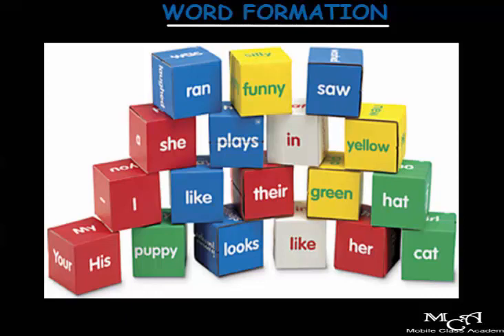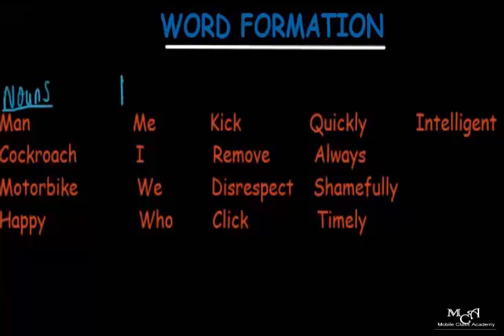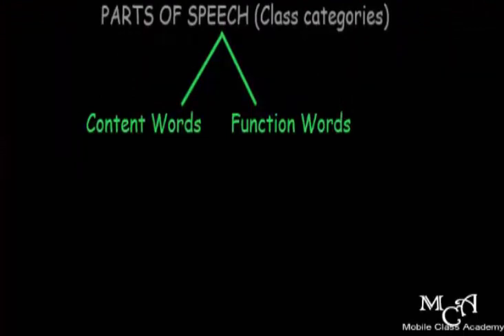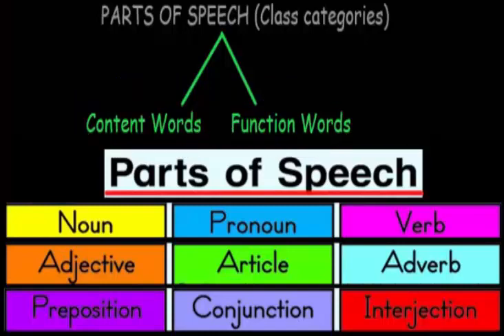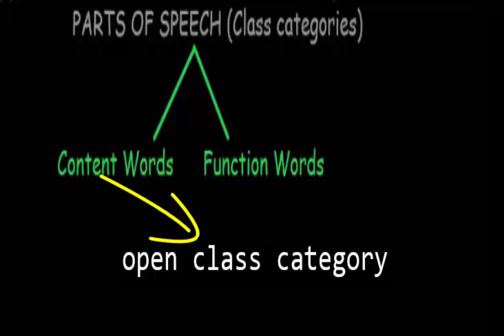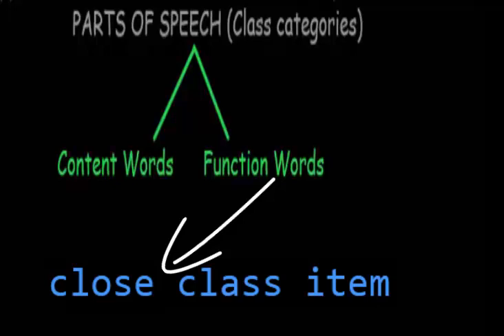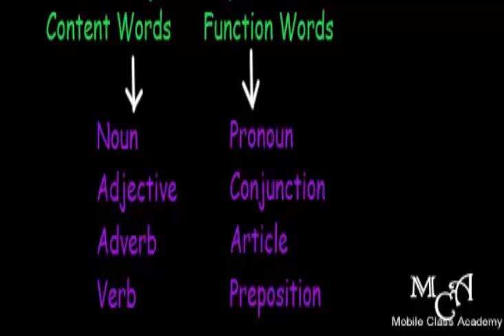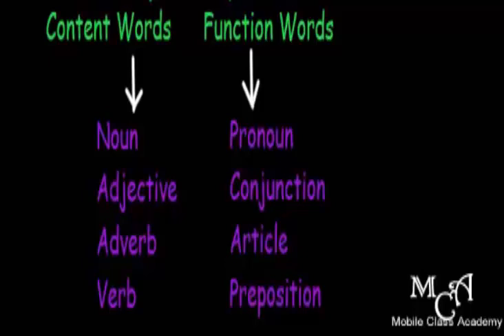Word Formation Part 2 | Learn the structure of the English language with ease.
Learn the strategy of making correct sentences. Today's class is all about how words are correctly structured in English language to form simple grammatically correct sentences.
on this channel you can learn the following subjects also,

for more content